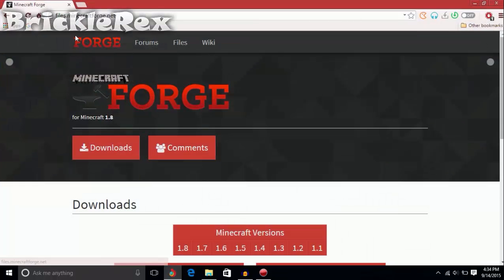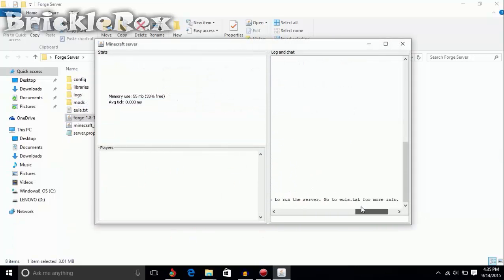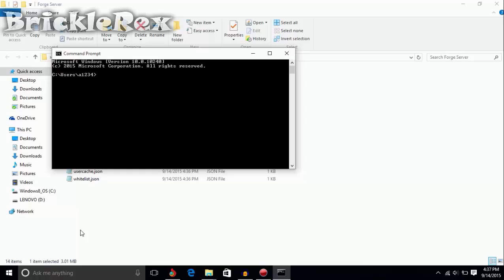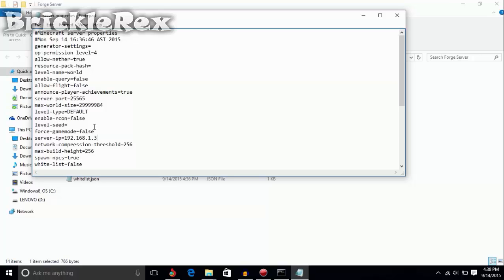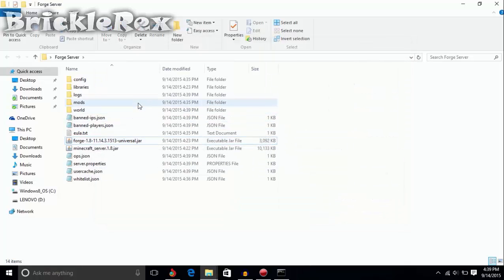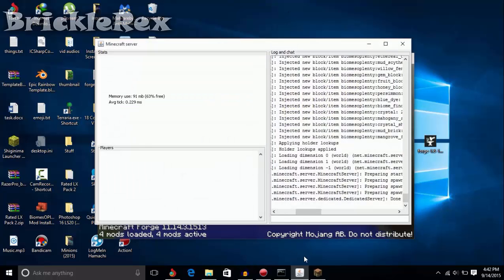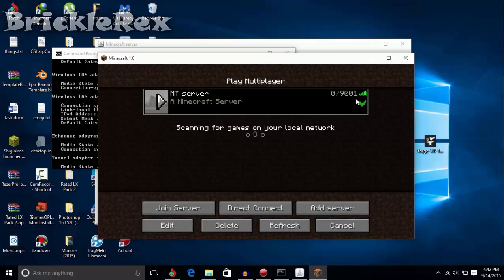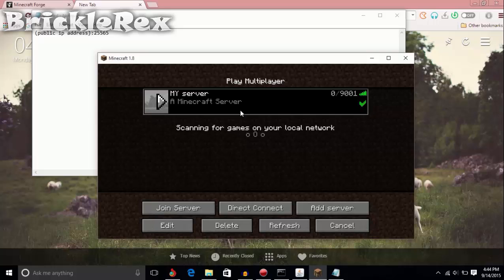How to Create a Modded Server for Minecraft 1.8+ - Works for Cracked version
Sup everybody. Today the B-rex brings you a tutorial on how the you(tube) can create their MineCraft server with Mods and play with them mates! Me found it easy and so will yous. Hope the you(tube) enjoyed and the me will see u the next time. See ya, Don't wanna be ya!!

Hope thou injoyed the vid and me is gonna see thou later.

Lets see if we can hit 15 likes??!! ;)